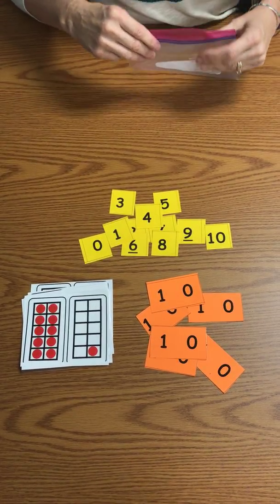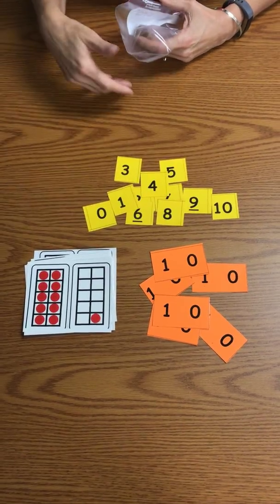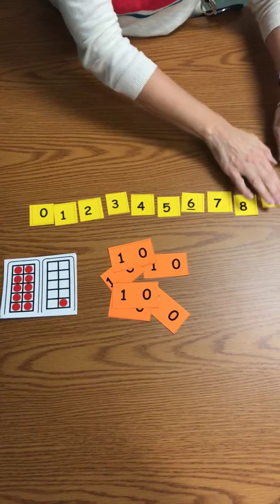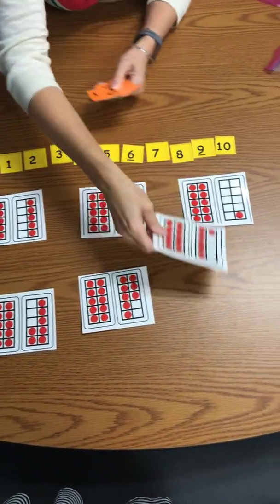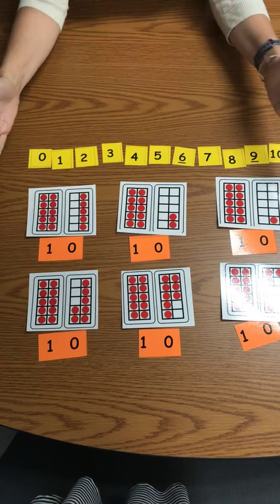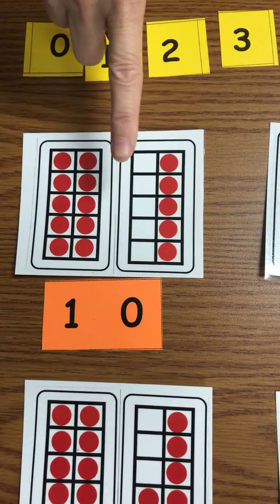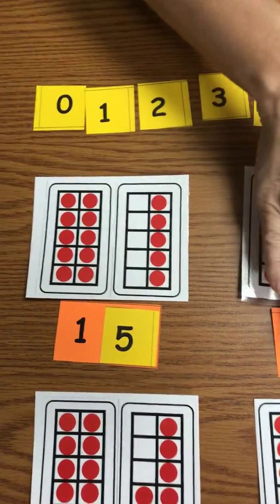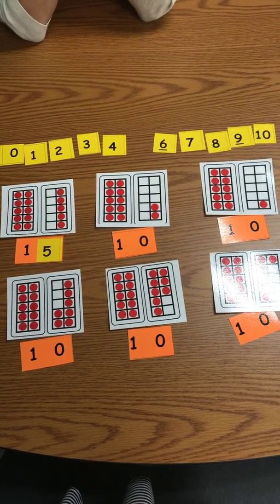Hide zero cards with teen numbers and ten frames